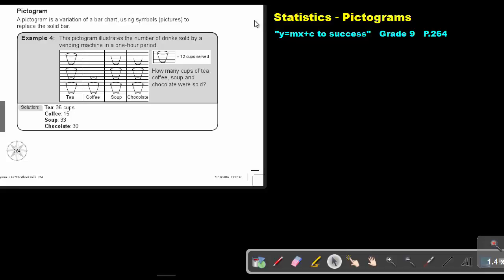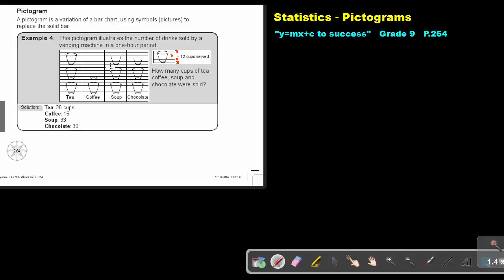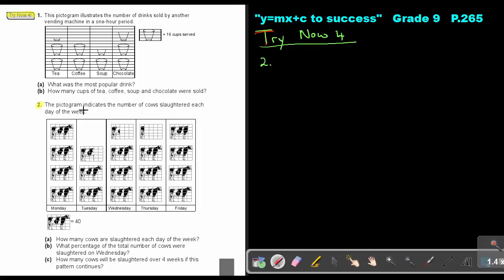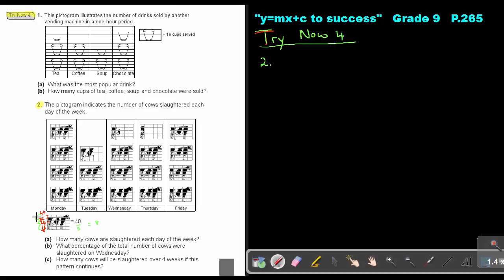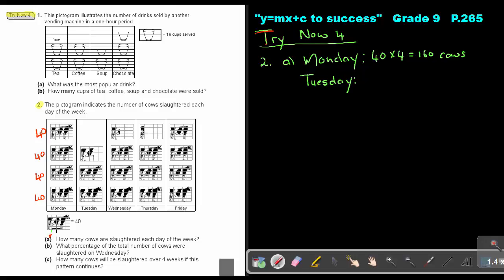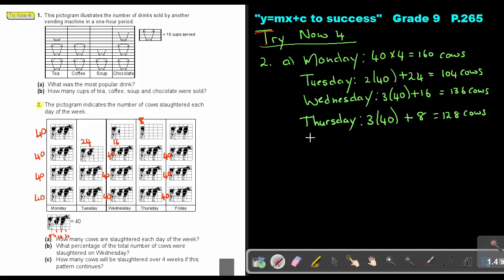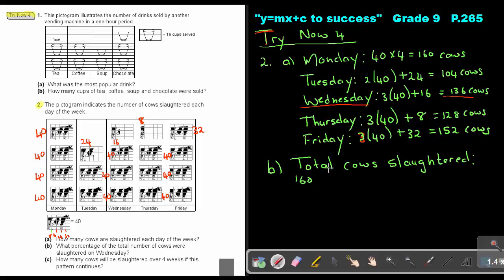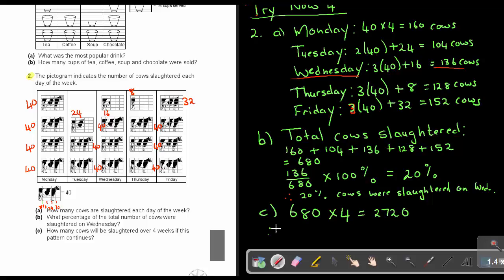9.3 Statistics - Pictograms - Chapter 9 - part 3